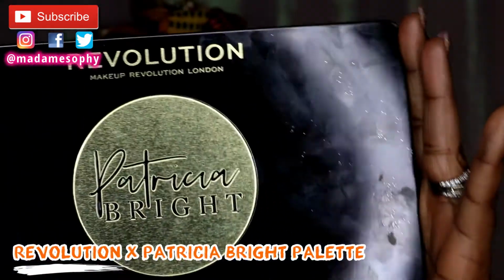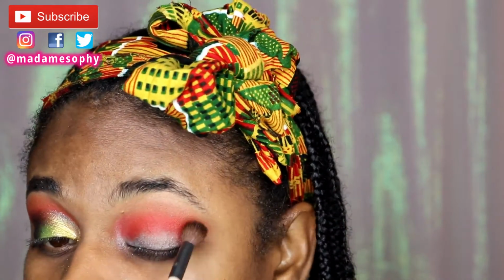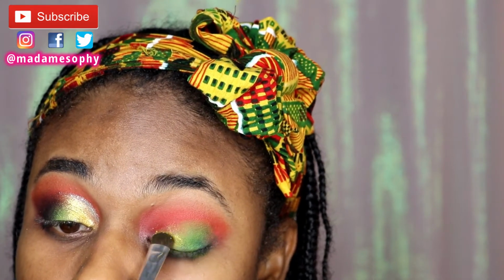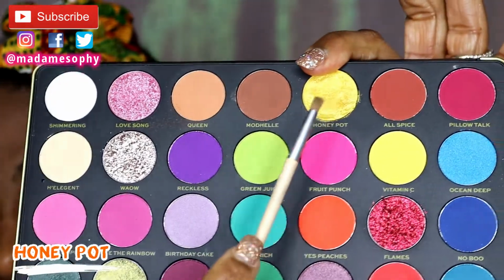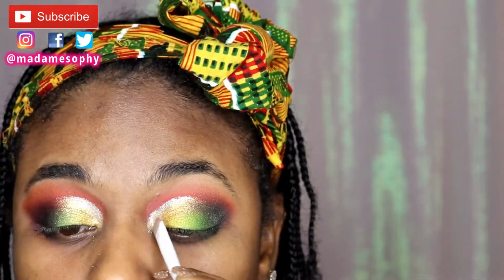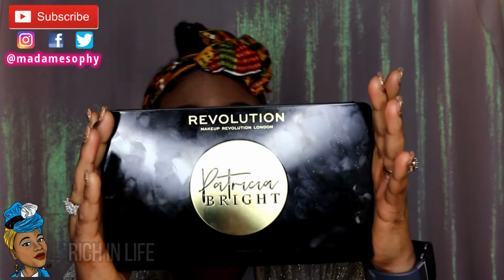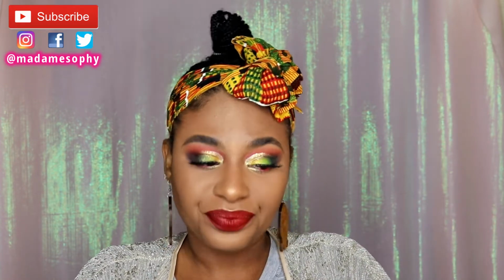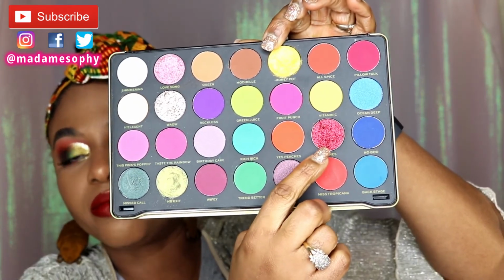KENTE GLOW | REVOLUTION X PATRICIA BRIGHT RICH IN COLOR PALETTE REVIEW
Hey Sophy-yas! Check out my Kente Glow Makeup Tutorial using the Revolution X Patricia Bright Rich in Color Eyeshadow Palette. Thank you so much for stopping by!

This video is not sponsored, the item(s) were purchased with my own money and my opinions are honestly expressed.

To my new subscribers Thank You for Joining the SOPHY-YAS SQUAD!!

Prices expressed are in the USD currency.

Product(s) Used:
Fenty Beauty Stunna lip paint- Uncensored
Heng Feng Liquid Glitter Eyeshadow
J'La rue Loose Eyeshadow- White Gold
Cover girl loose face powder- Translucent Honey
NYX Suede Matte lip liner- Club Hopper
Revolution X Patricia Bright Rich in Color Eyeshadow Palette
ABH Powder Bronzer- Cappuccino
Fenty Beauty Pro Filt'R Primer
Tate Shape Tape Concealer- Tan deep sand
Tarte Concealer- Deep sand
The Crayon Case Lashes
ABH Brow Pomade- Soft Brown

Where can you Purchase products Mentioned
Sephora Online/Store
Walmart
Ulta Beauty
Local Grocery/ Drugstore